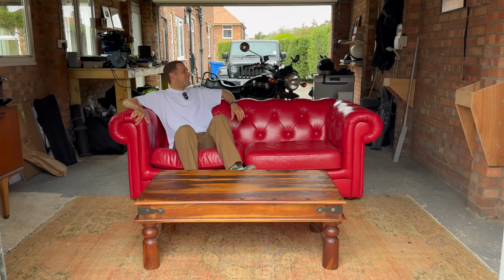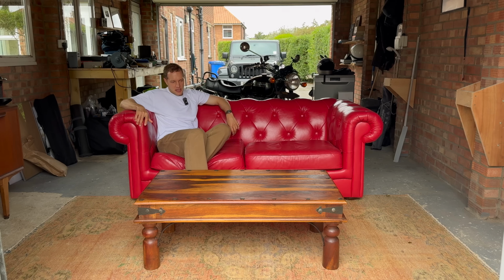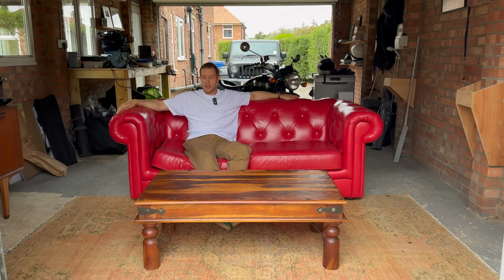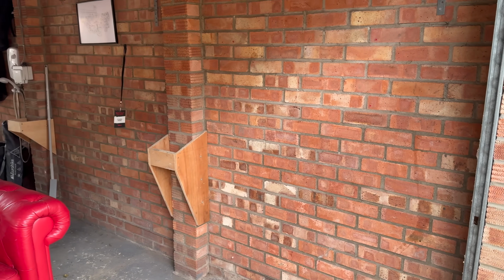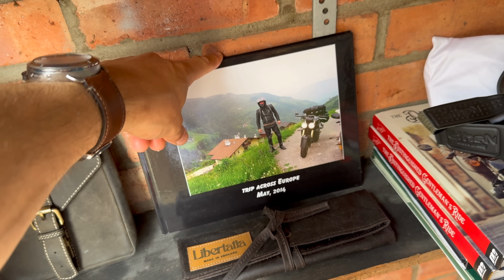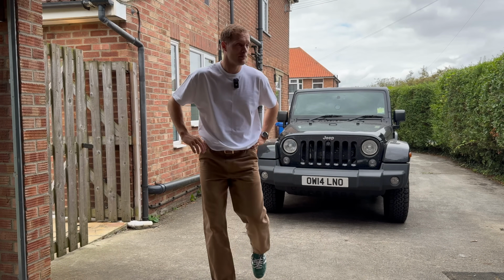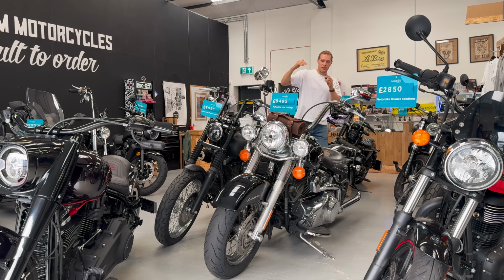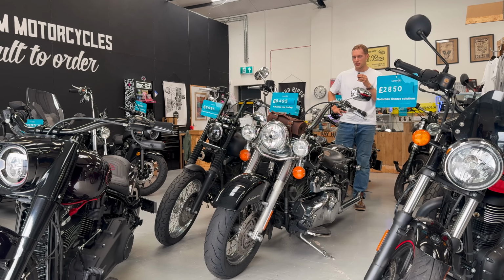Welcome to the New Garage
Welcome to the new home!

It’s not quite finished yet, but I give a full garage tour of our new garage/chill out space.

Locations:

Ipswich
Poulson Creative

You can shop our The Lost Biker Stories book and tool rolls

My gear today:

John Doe One Helmet
Age of Glory Craftsman Jacket
Styl Martin Yu'Rok Boots
Throttlesnake gloves
Age of Glory Neck Tube

Other channels:

You can also find me on the @tuesdayatdobbs channel for weekly motorcycle chat.

Partners and Gear:

Our The Lost Biker Stories book, British made tool rolls and stickers are available.

My Usual Bonneville Quad Lock setup: Quad Lock Mount with Black Lever, Vibration Dampener, Handlebar Mount Pro, iPhone Mag Case, USB Charger, USB to Lightening Cable

Jeans that significantly exceeds the highest level; Class AAA of EN 17092-2:2020 standard